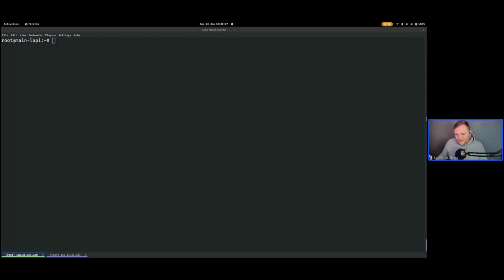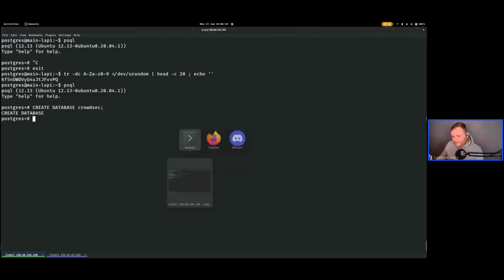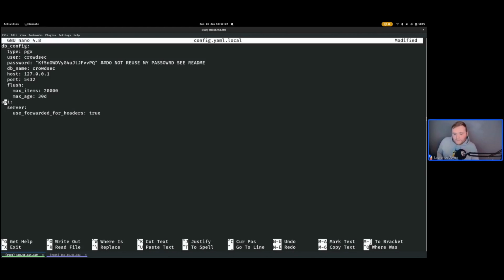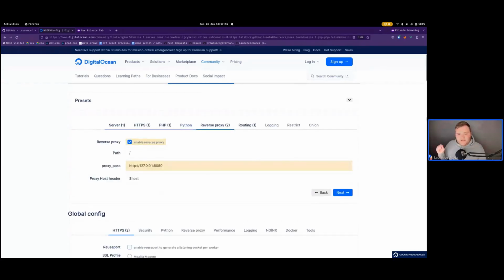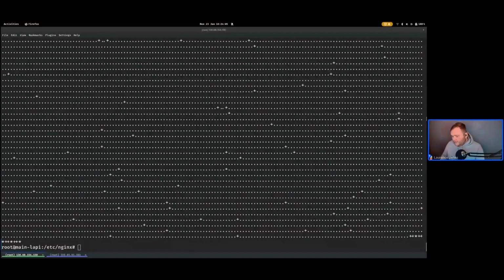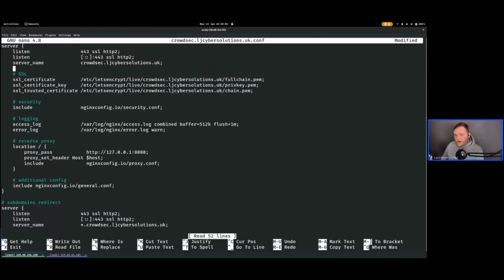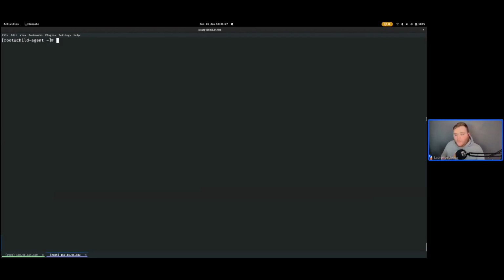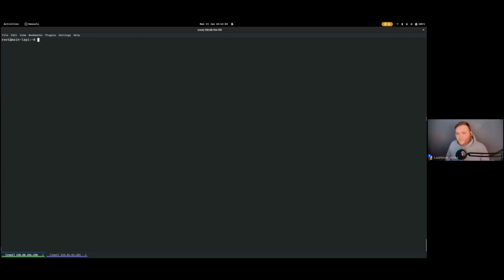Workshop: How to set up a CrowdSec multi server installation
In this video our support specialist walks through how to setup Crowdsec multi server installation! We have provided timestamps below to allow you to jump to specific sections.

TIMESTAMPS:
0:00 - Start
00:08 - Intro
01:13 - Stream Start
03:30 - Upgrade from sqlite to postgresql
17:50 - Nginx install and configuration
36:00 - Child agent setup
41:45 - Child bouncer setup
46:30 - Q&A

to find out more!

And, if you like what we do, let us know about it with a review on G2